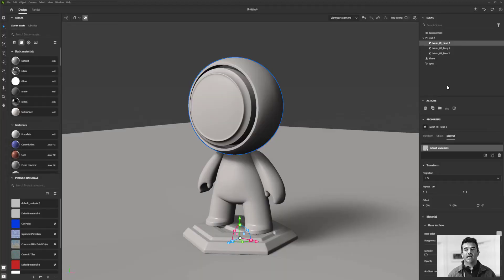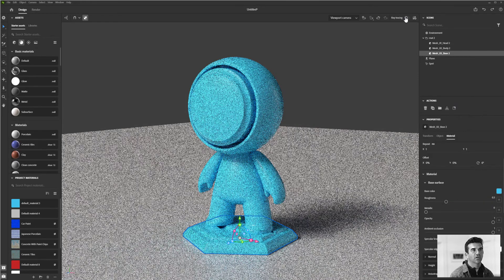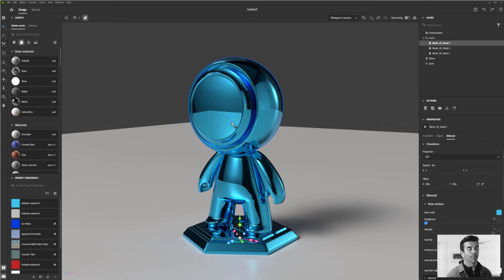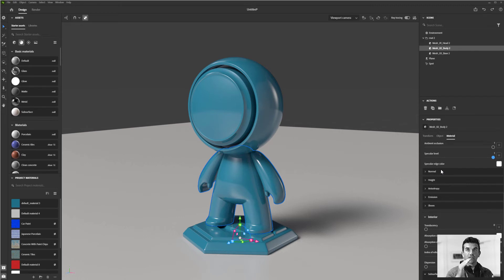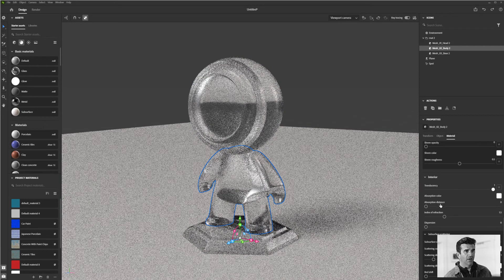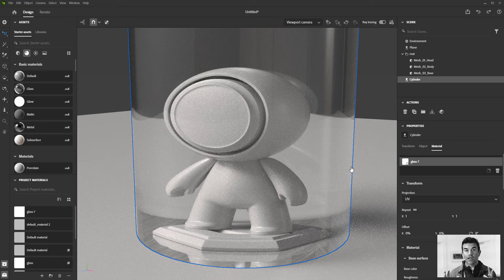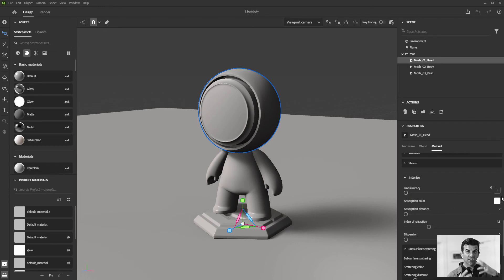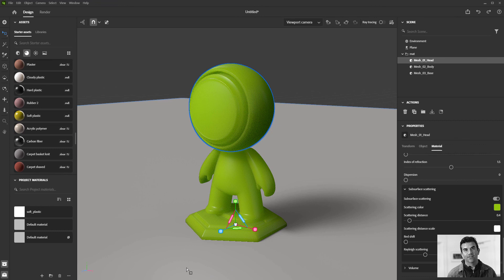11 | Substance 3D Stager Course - More Material Properties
Welcome to your home for Adobe Substance 3D Training!! In this Intro, 101-level course, we will be covering an Intro to Substance 3D Stager. This multi-video course is designed to give you all the tools and training you need to create incredible 3D images quickly, even if this is your first time opening a 3D software package. So you can call these tutorials or training or a course but either way, this is your one-stop-shop for all your Substance 3D learning needs.

Lesson Overview
In this lesson, I will continue to dive into the various material properties of a Stager scene.

.:ArtStation:.

.:Behance:.

.:Questions?

.:Substance Homepage:.